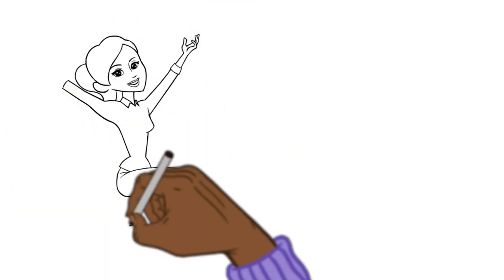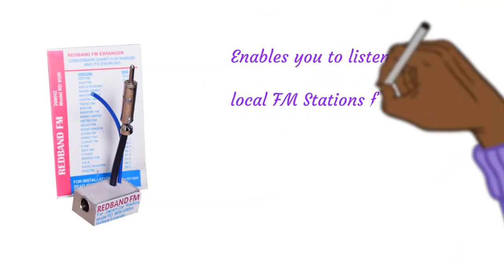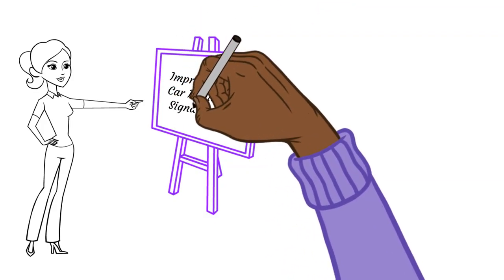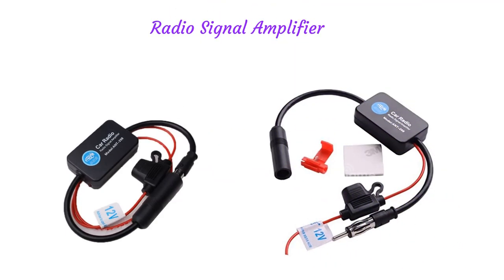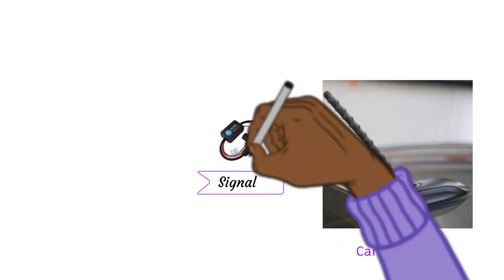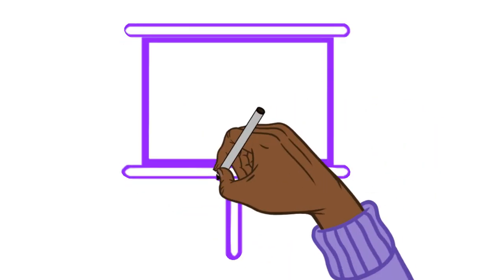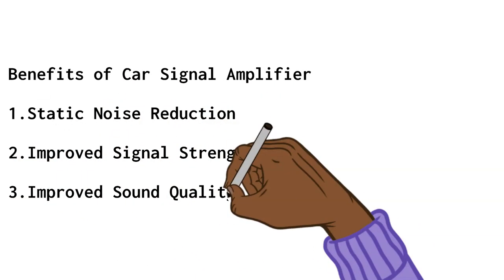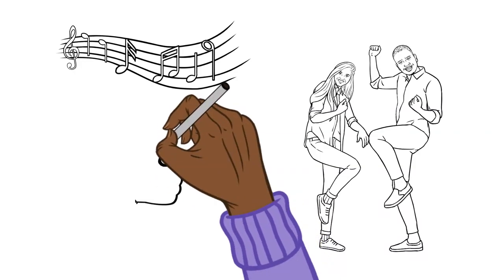Car Radio FM Signal Booster : How to Fix Poor FM Radio Reception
In this video, you will learn about a tool that will help you improve your car radio signal strength for you to have a smooth Listening Experience.

Car FM Radio Signal Booster/Amplifier - Improve radio Signal Strength